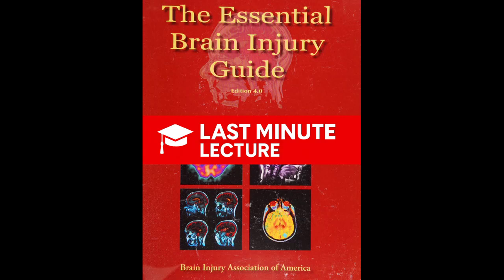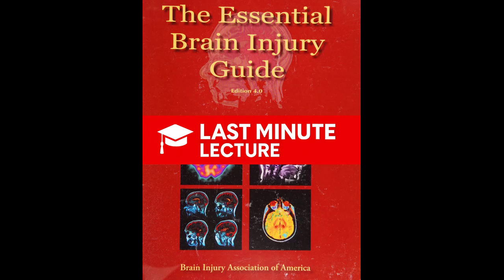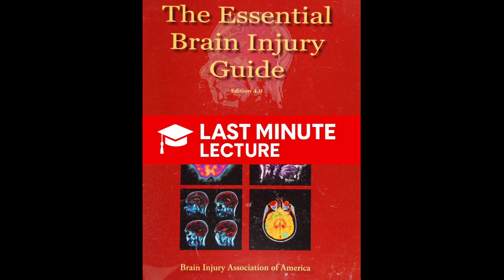Understanding & Treating Functional Impacts of Brain Injury | Chapter 5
📚 Brain injury produces pervasive changes across cognitive, sensorimotor, behavioral, and emotional systems that require comprehensive rehabilitation grounded in evidence-based practice and individualized outcome measurement. Memory impairments frequently interfere with learning and information retention, while executive dysfunction compromises planning, task initiation, and metacognitive monitoring. Reduced awareness of deficits and safety hazards alongside attention difficulties further complicate recovery trajectories. Motor and coordination challenges manifest as ataxia, apraxia, and spasticity, while swallowing disorders and speech-language impairments—whether receptive or expressive in nature—disrupt communication and nutritional intake. Behavioral and emotional sequelae commonly emerge, including aggression, dysregulated affect, impulsivity, depression, and sometimes substance use patterns that reflect both neurological damage and learned behavioral responses. Effective rehabilitation programs center on client discharge contexts and functional independence goals rather than isolated skill development, employing a structured eight-step planning process that moves systematically from assessing current capabilities through defining long-term aspirations, establishing quantifiable intermediate benchmarks, selecting appropriate interventions, and implementing iterative evaluation cycles. Treatment addresses nine functional domains spanning mobility, cognitive capacity, receptive and expressive communication, self-care skills, household and community participation, and employment readiness. Data collection utilizes ABC methodology to examine behavioral antecedents and consequences alongside objective metrics including frequency counts, temporal patterns, duration, latency, and percentage of opportunities across consistent measurement contexts. Intervention techniques such as task decomposition, successive approximation, stimulus reduction, and naturalistic learning opportunities enable skill reacquisition and behavioral modification by capitalizing on reinforcement principles and planned extinction procedures. Success depends on understanding that behavioral change emerges from both neurological substrate and environmental contingencies, requiring deliberate attention to consequence systems and behavioral maintenance strategies. Practitioners implementing these approaches must cultivate person-centered frameworks that preserve client dignity, establish clear behavioral expectations across all team members, respond skillfully to behavioral crises, and sustain supportive interactions that foster genuine therapeutic relationships.